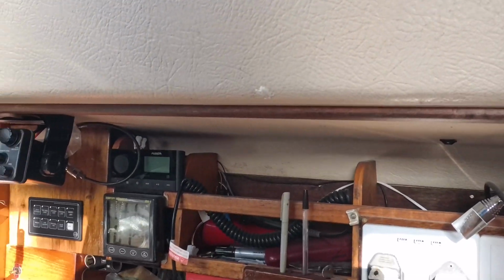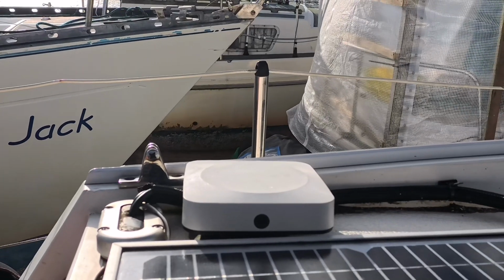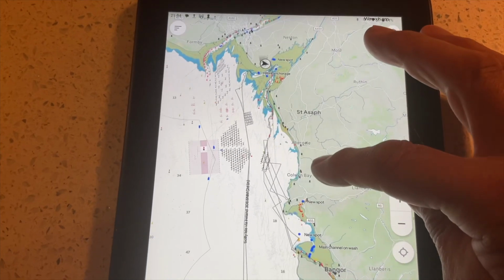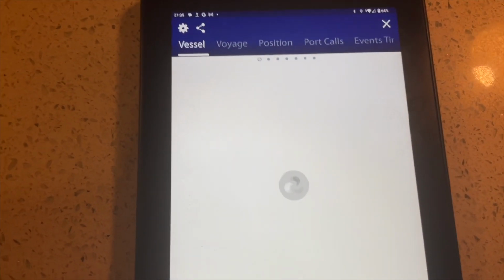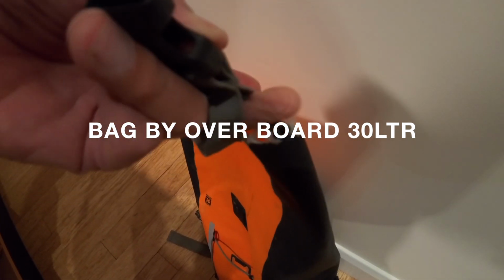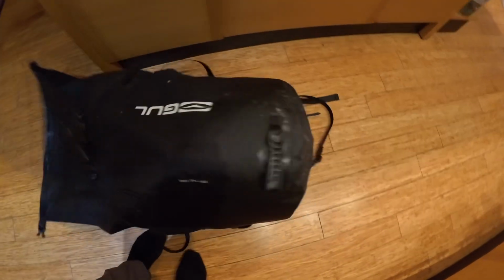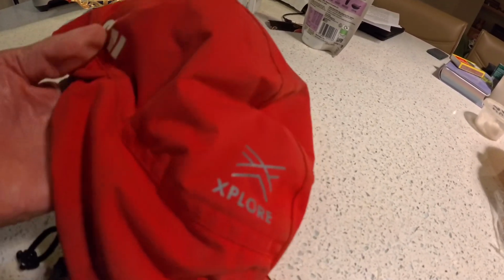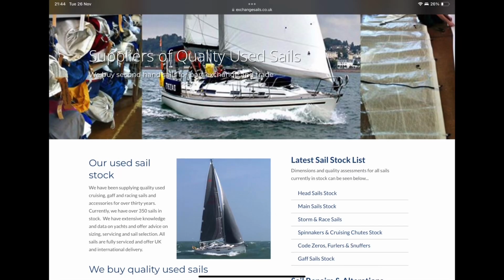Sailing kit that has survived with me and some that didn’t